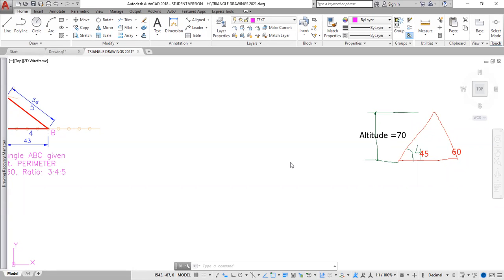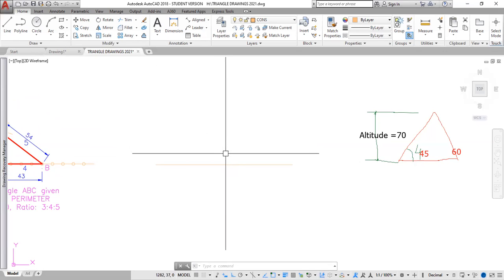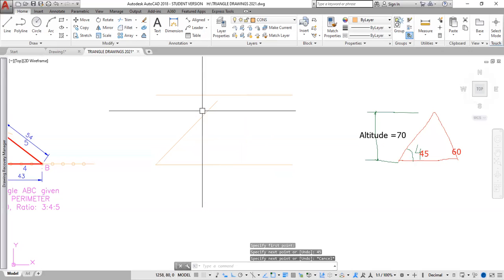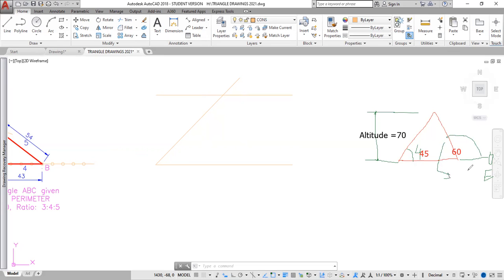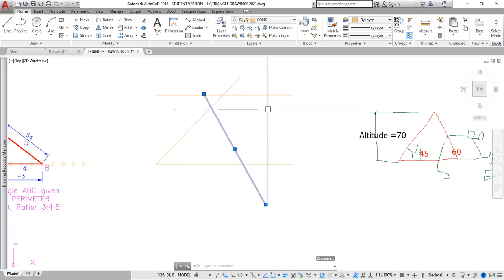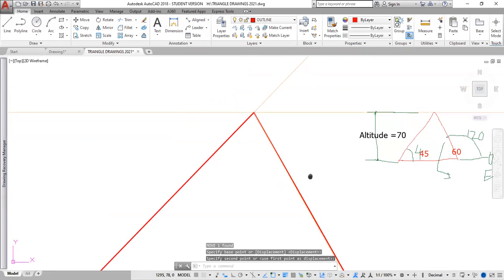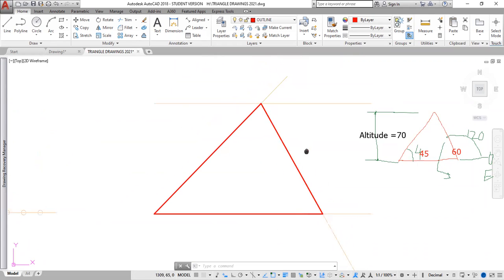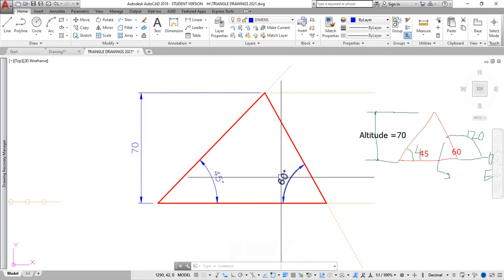TRIANGLE WHEN GIVEN, ALT & TWO ANGLES